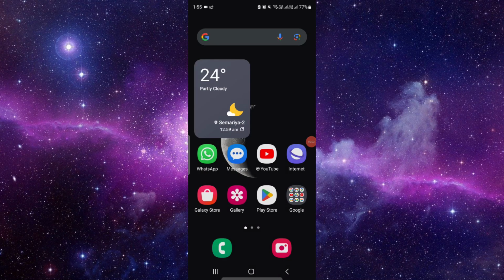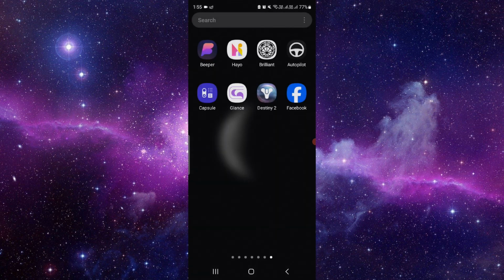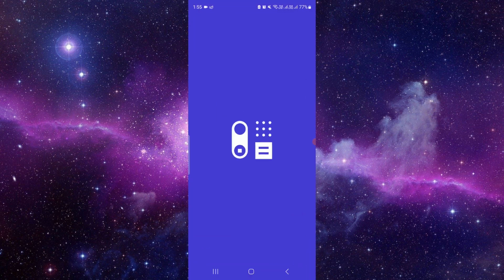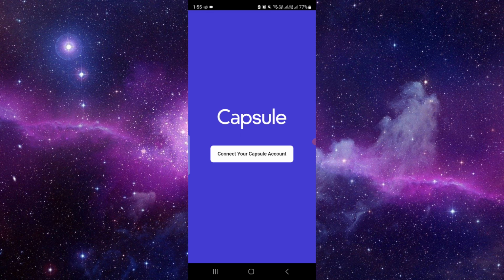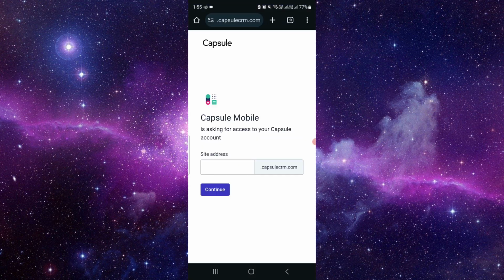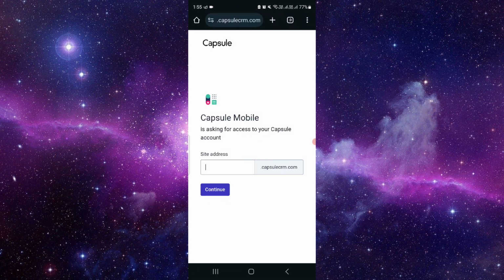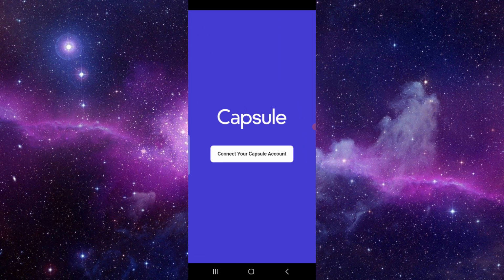✅ How to use Capsule app (Full Guide)